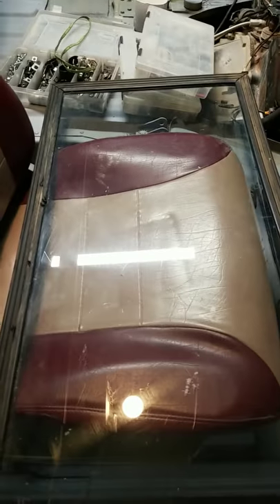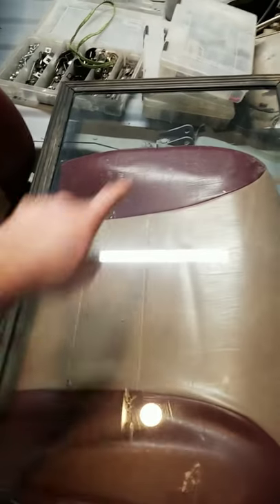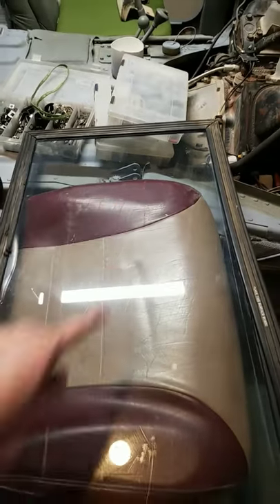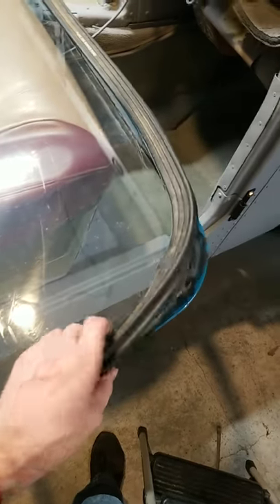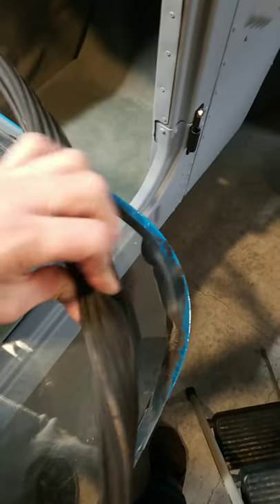Humvee Windshield and Gasket install Part 1